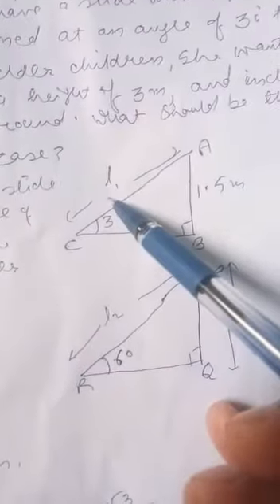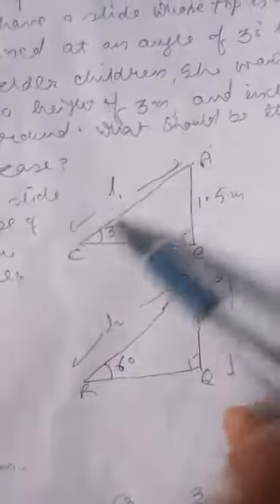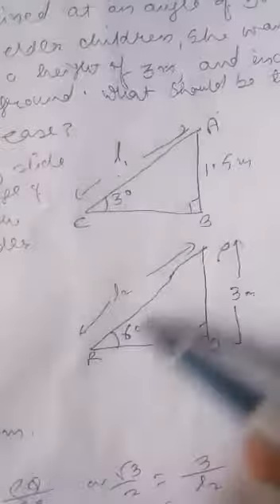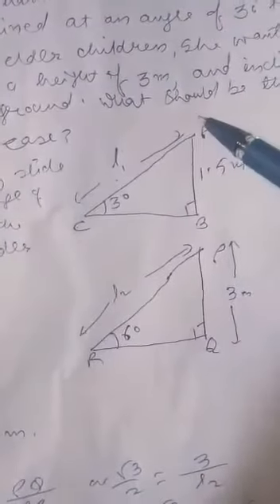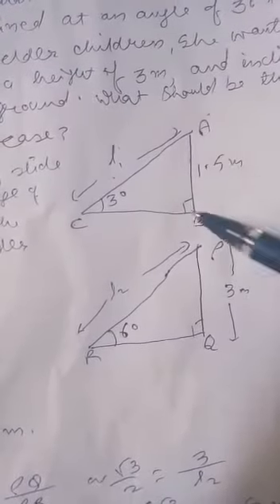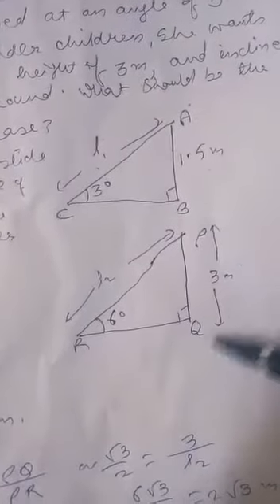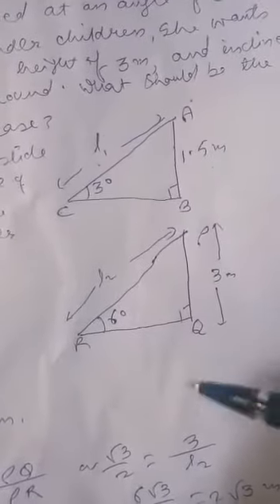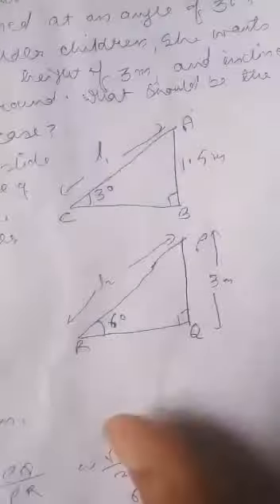e-class_Mathematics for class 10 students of Greenland Public School, Shivdhara